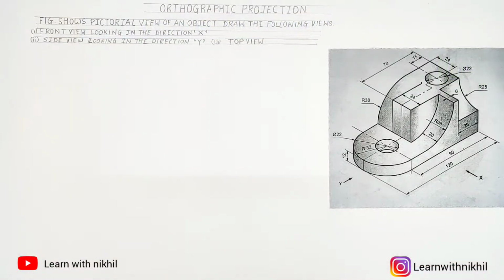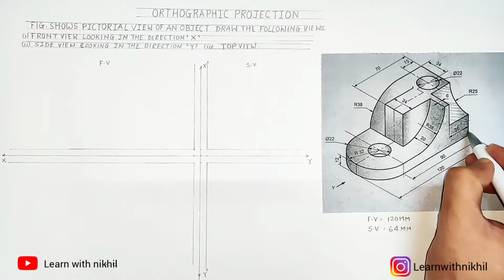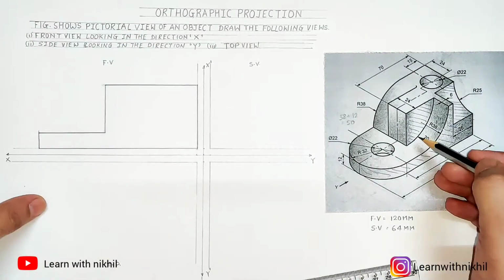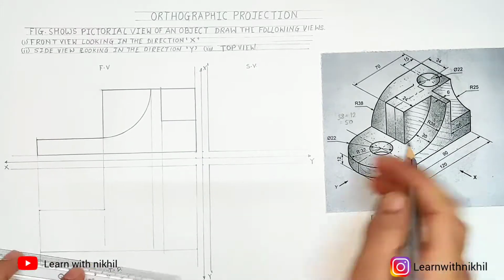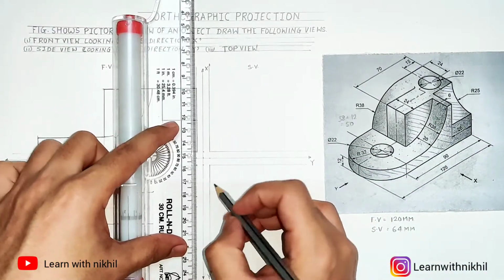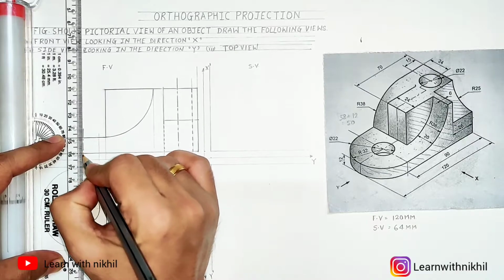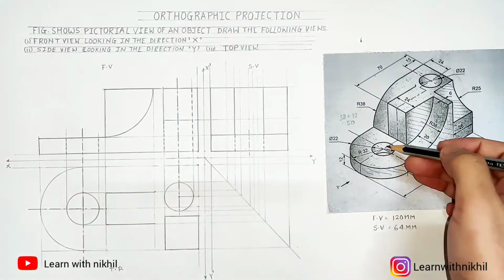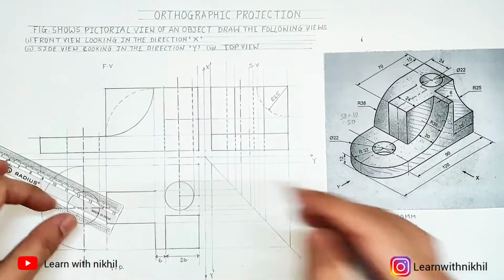Engineering Drawing | Orthographic Projection Problem 9 | Easy Drawing Techniques| Learn with nikhil